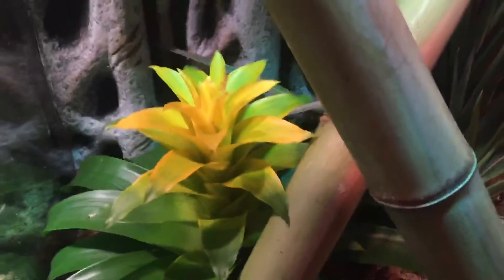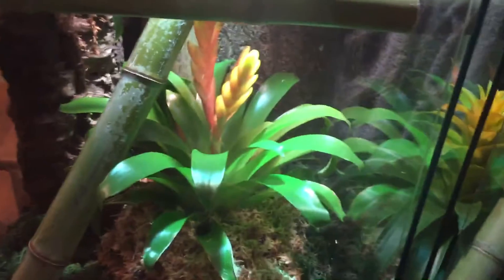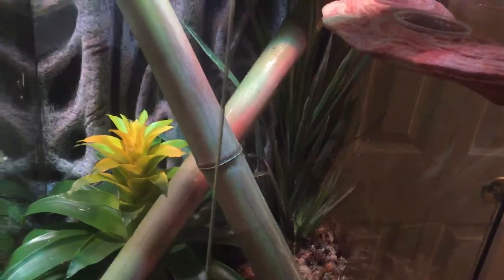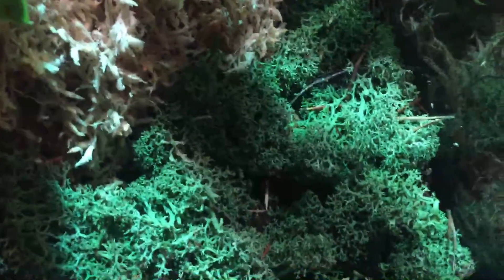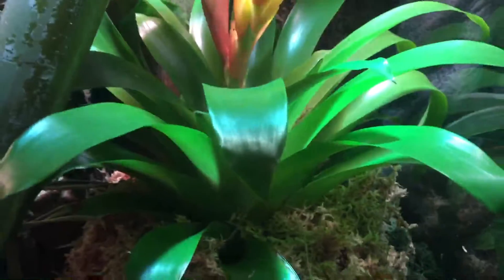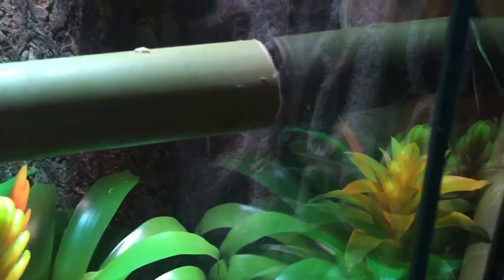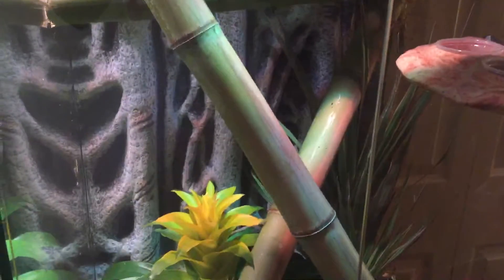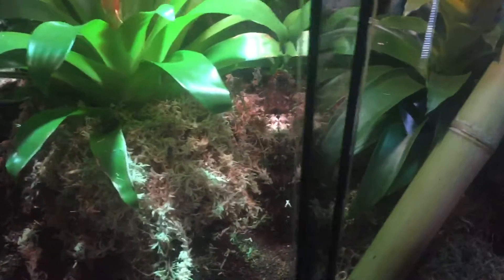Day gecko tank done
Had a close call with the tokay